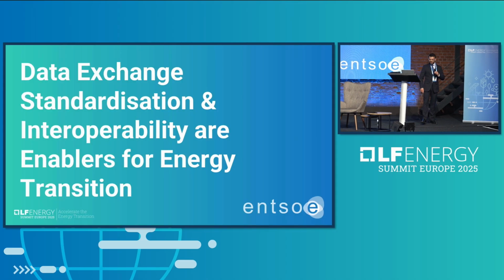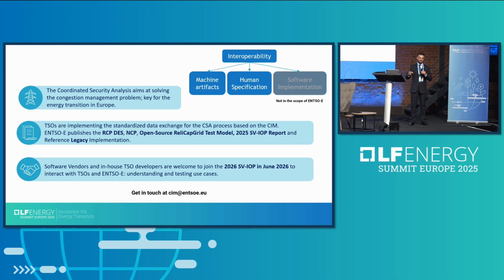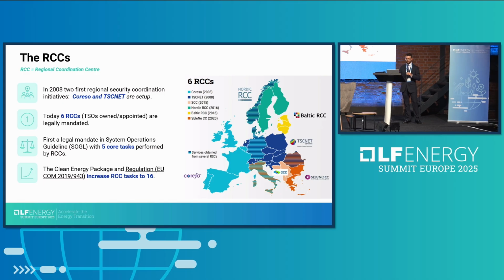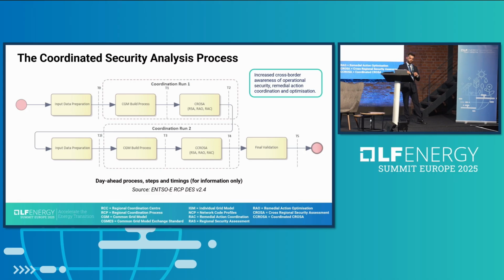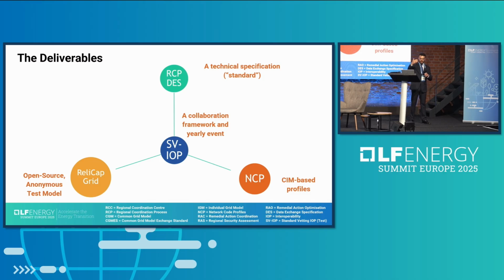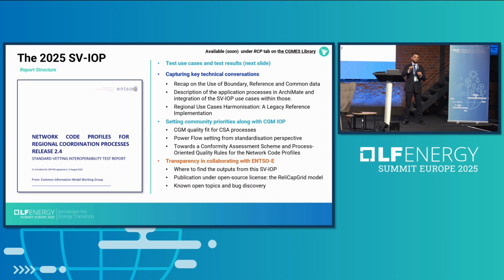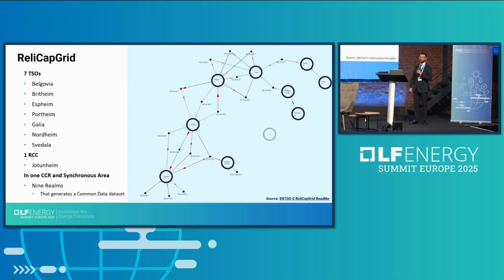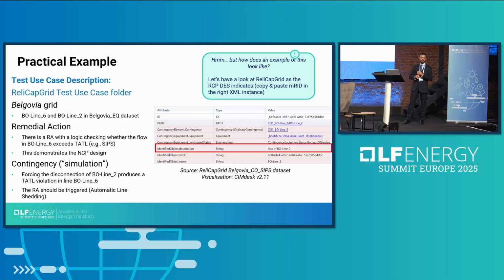CIM-based Data Exchange Specification for Regional Coordination Processes - Eduardo Relaño Algaba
CIM-based Data Exchange Specification for Regional Coordination Processes - Eduardo Relaño Algaba, ENTSO-E

ENTSO-E, the association of European TSOs, is responsible for fulfilling legally mandated tasks — including regional coordination, as for instance, defined in the EU’s System Operation Guidelines (Commission Regulation 2017/1485).

This coordination covers processes such as the Common Grid Model, Coordinated Security Analysis (CSA), Coordinated Capacity Calculation, Outage Planning Coordination, and Short-Term Adequacy.

To standardise data exchanges, ENTSO-E relies on the Common Information Model (CIM) and has developed the Regional Coordination Processes Data Exchange Specification (RCP DES).

The current focus of RCP DES is to gather TSO requirements for CSA and offer a vendor-agnostic way to model data. The upcoming version 2.4 will provide improved CIM guidance on key concepts like (but not limited to):
• The Fast Activation Process (Core ROSC Methodology)
• System Integrity Protection Schemes
• Renewable generation at the transmission level

To strengthen community collaboration ENTSO-E currently publishes the derived CIM artifacts under open-source license and will release an open-source synthetic test data model on a GitHub repository.